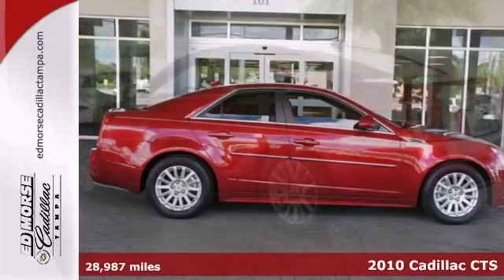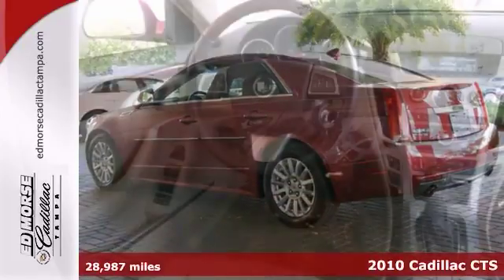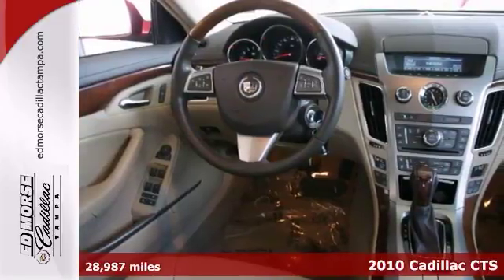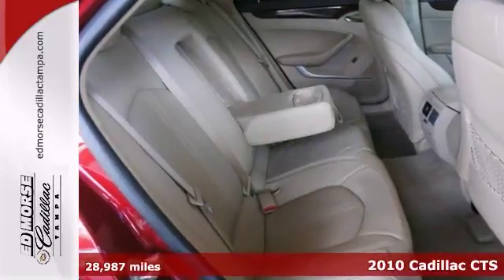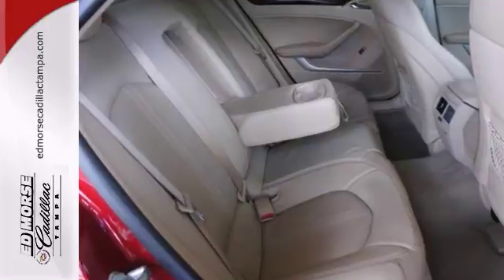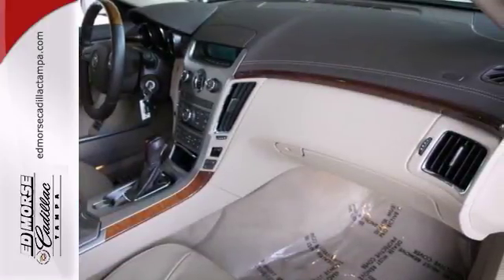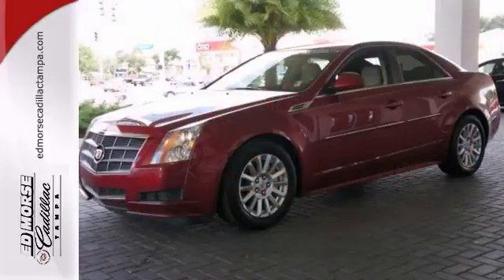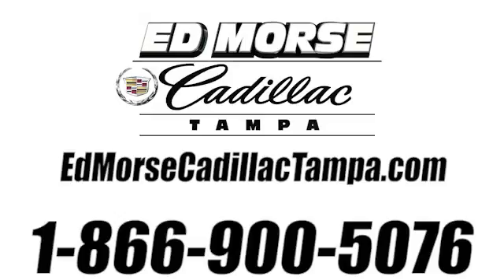2010 Cadillac CTS Tampa FL St. Petersburg, FL 9205805A SOLD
Year: 2010
Make: Cadillac
Model: CTS
Trim: 3.0L V6 Luxury
Engine: 3.0l 6 Cyl. Fuel Injected
Transmission: RWD Automatic
Color: Red
Interior: Cashmere
Mileage: 28987
Stock #: 9205805A
Don't let this 2010 Cadillac CTS 3.0L V6 Luxury get away! Check out this well-maintained vehicle! It's only had one previous owner. Get guaranteed safety in a Cadillac certified pre-owned vehicle. With a 172-point inspection and extensive vehicle systems check, you'll never feel more secure. Keep warm with the heated seats! Relax on the road with safety features like anti-lock brakes and OnStar Communication System. Easily lock and unlock your vehicle with keyless entry. According to a review from CarsDirect, Handling was hard to fault, with quick, precise steering...and a flat, composed attitude through quick transitions. Don't wait on this one.

Address:
101 East Fletcher Avenue